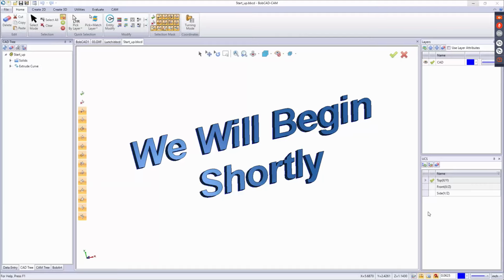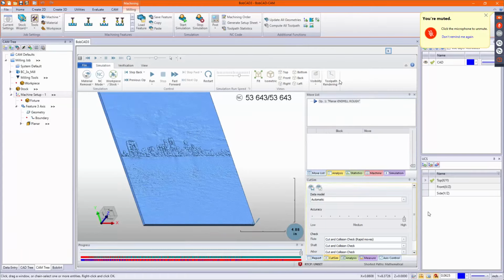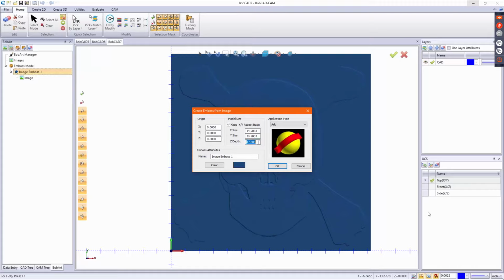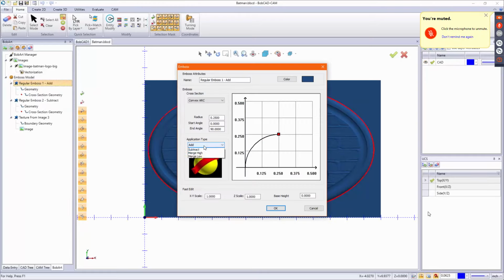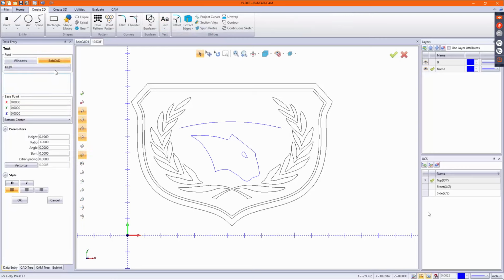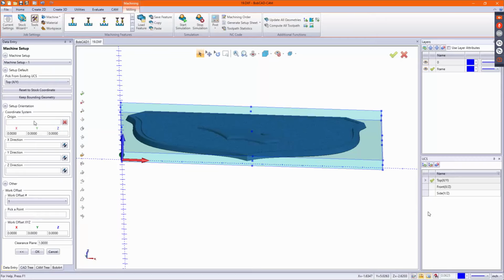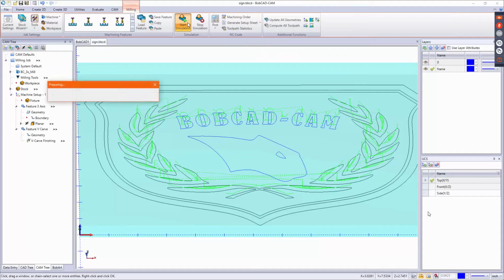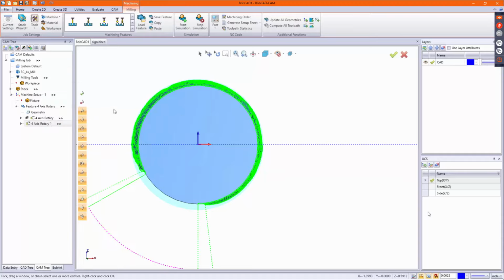BobCAD CAM V34 - BobART Part 2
Live Event Recorded From   9-7-2021 Part 2